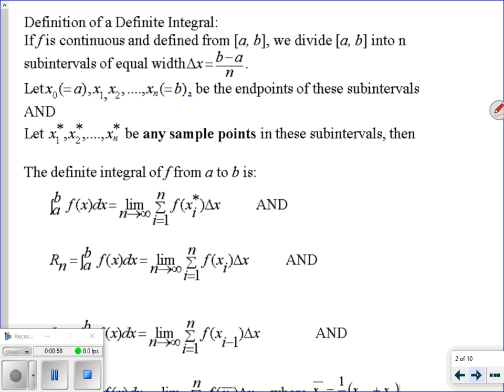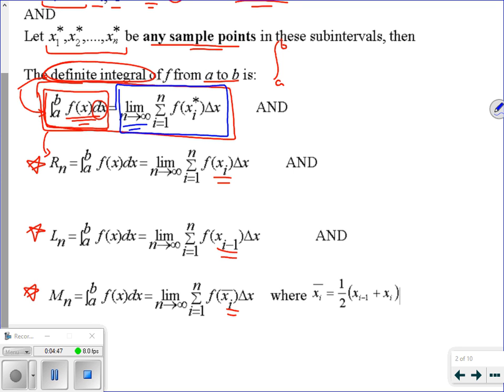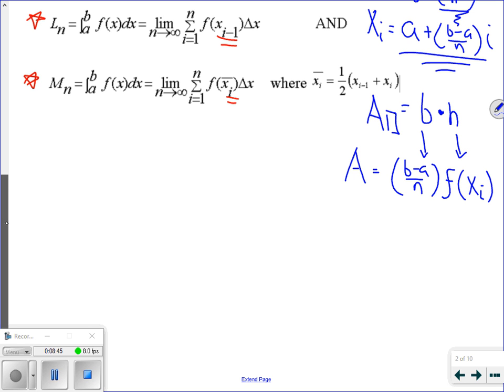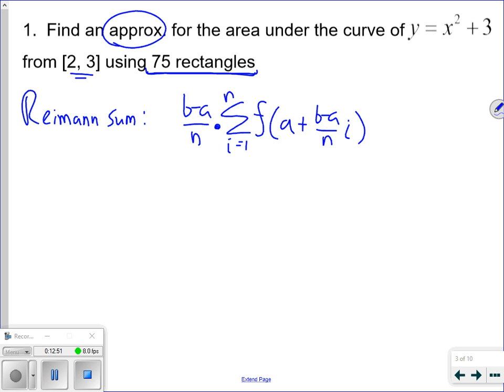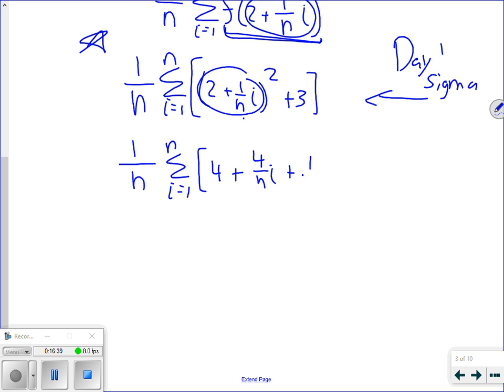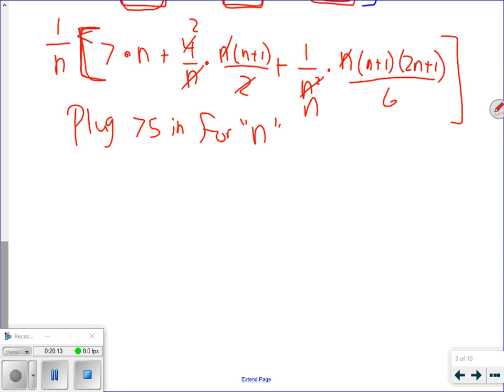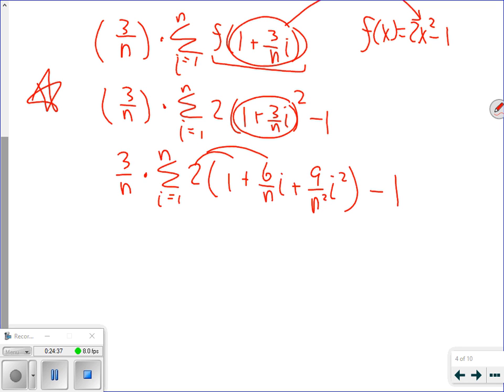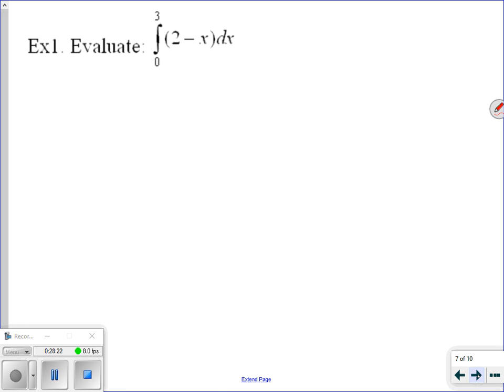4.2.1 Definite Integrals Video Lesson